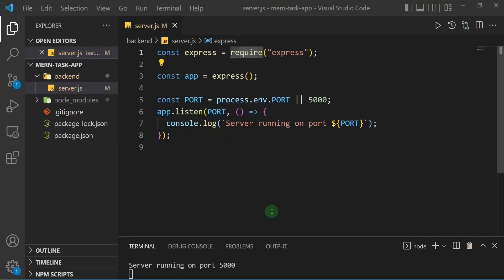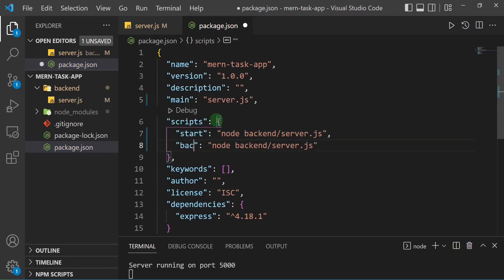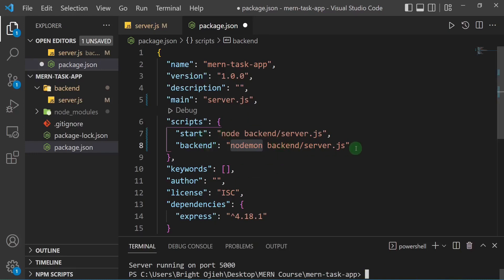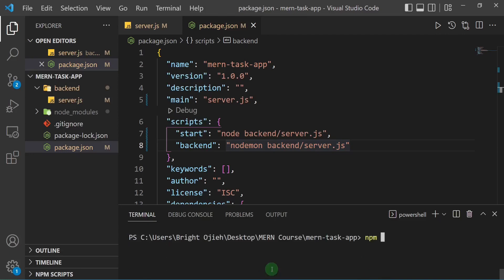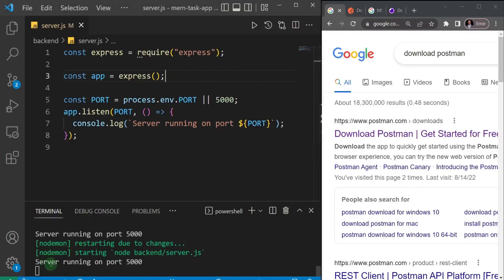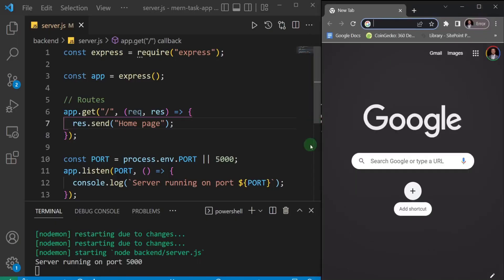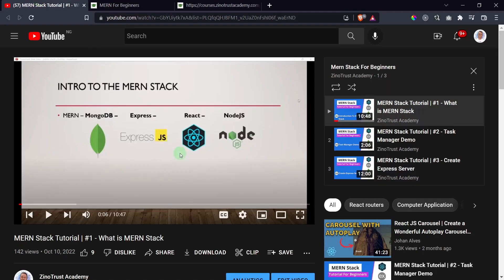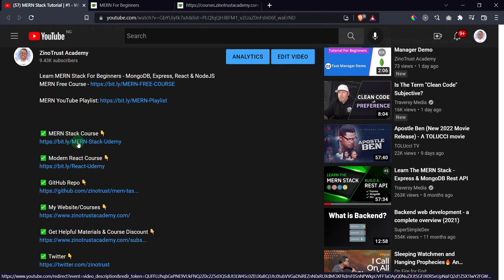MERN Stack Tutorial | #4 - Setup Postman and Insomnia for API Testing